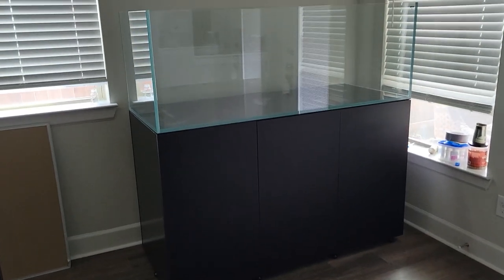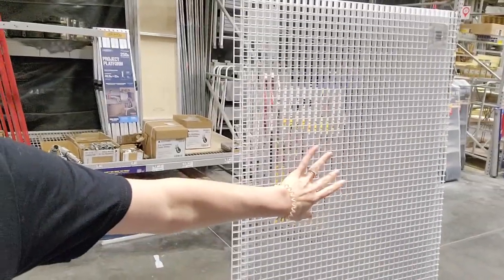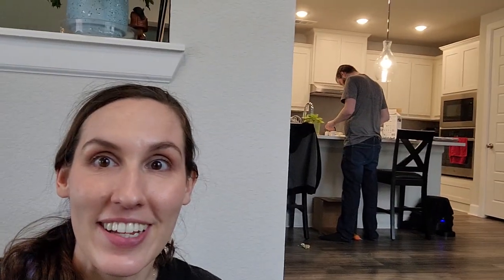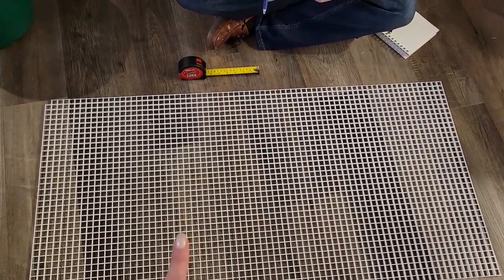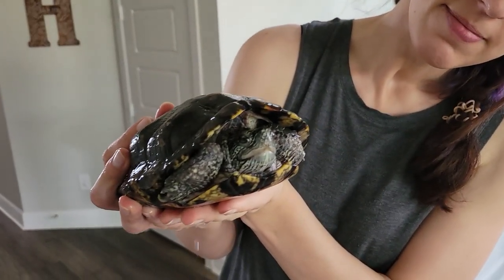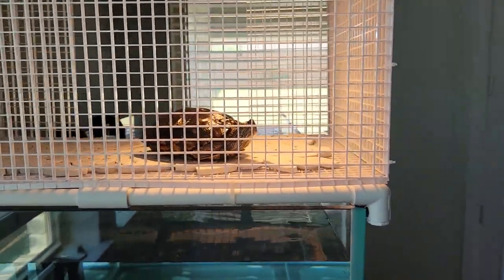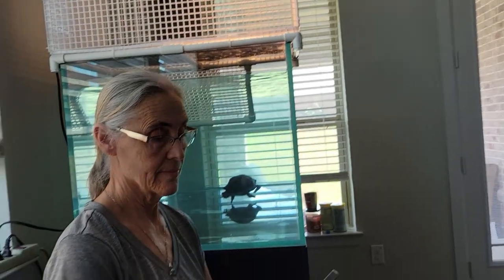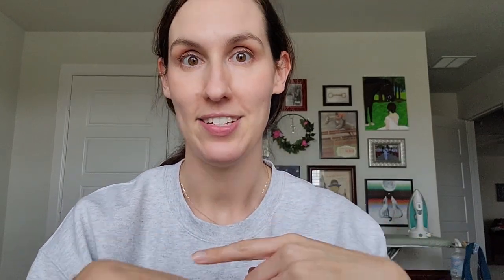Turtle's New Home + Total Eclipse! - April 6-10, 2024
I'm back to vlogging!  In this one, turtle gets a new aquarium, and we watch the total eclipse!